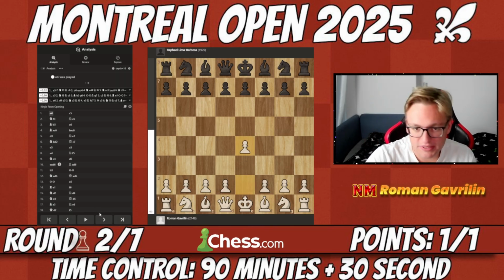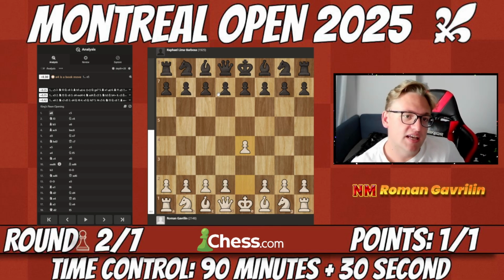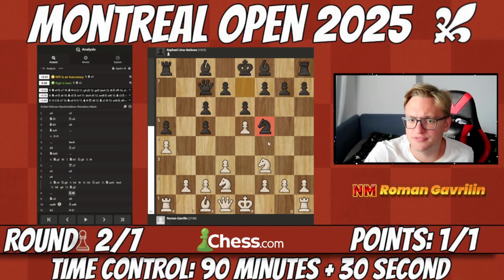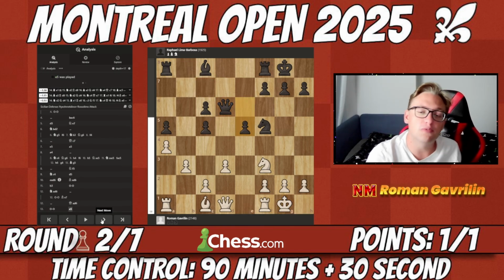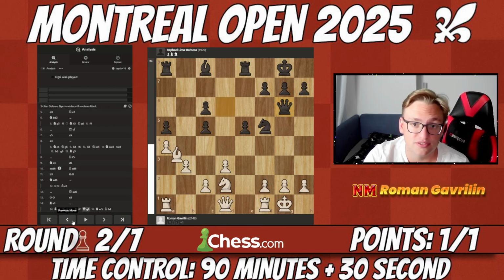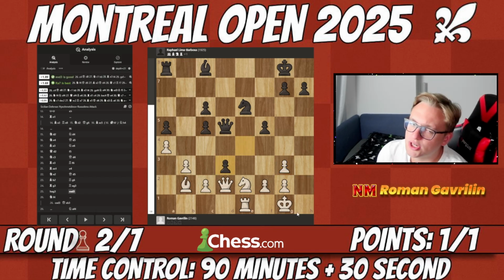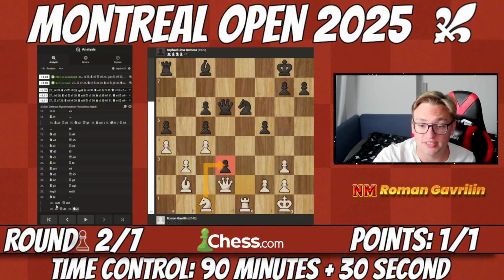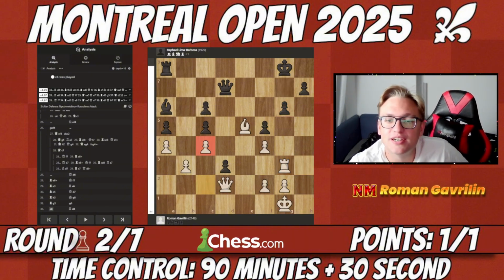Active Bishop Vs Non Active Bishop in Middlegame